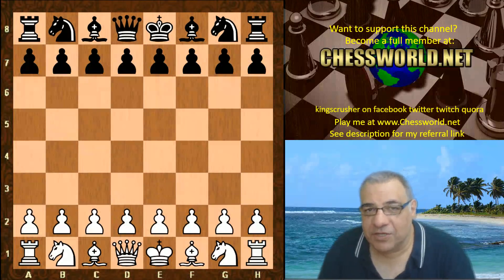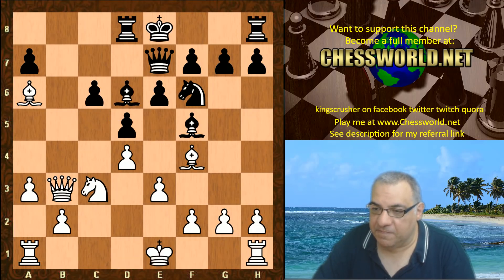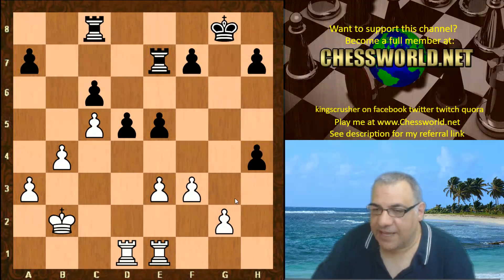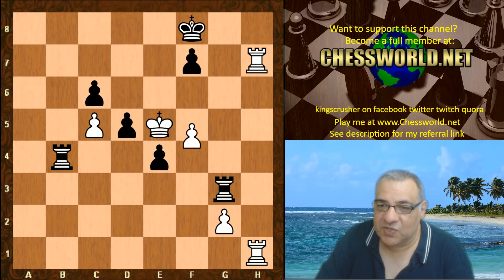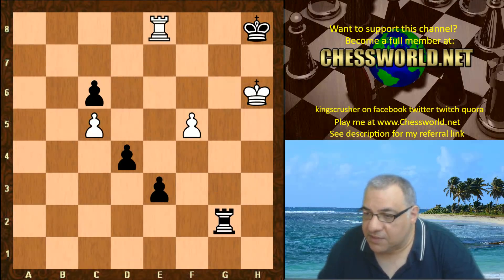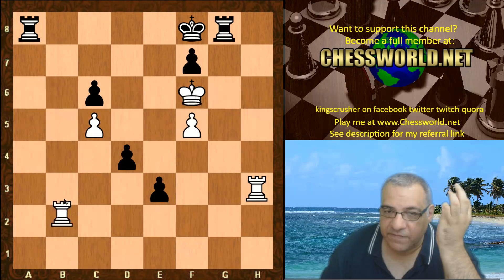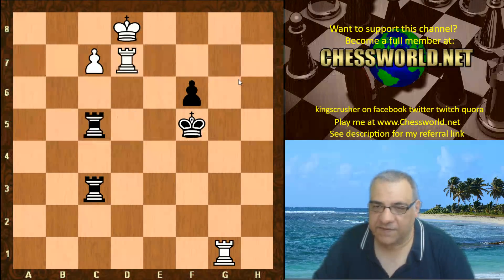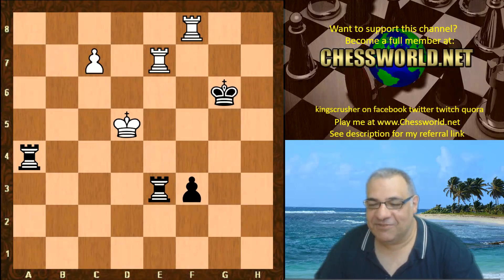Slav Defence Chess : Leela vs super-charged bird Tucano on 43 cores! Core Blimey! TCEC 13: Rd 3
Engines
zero